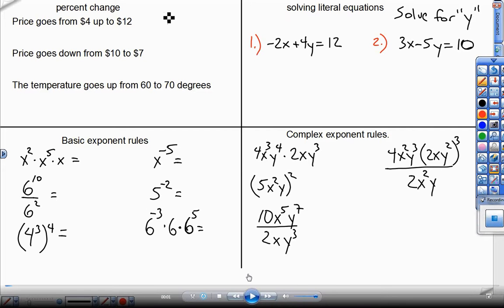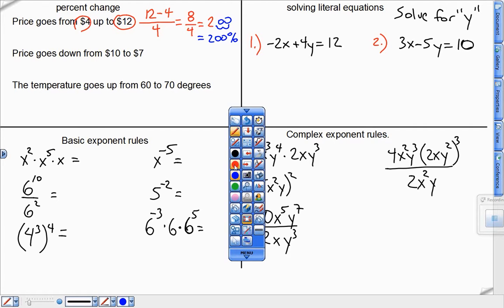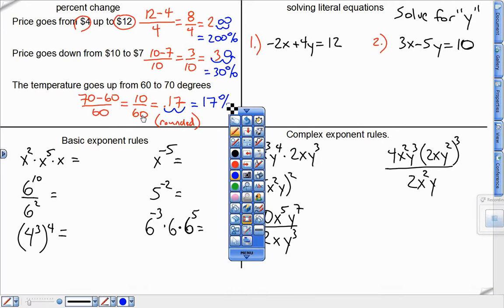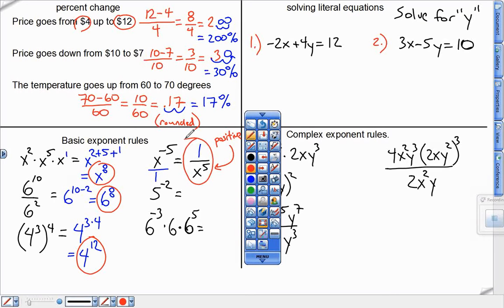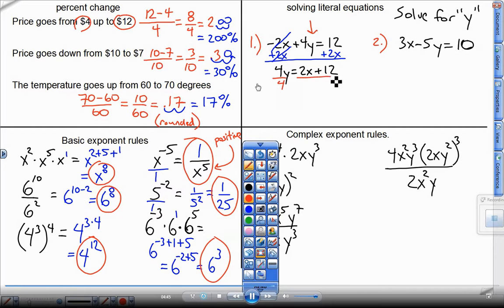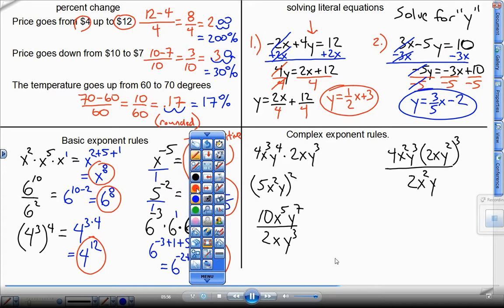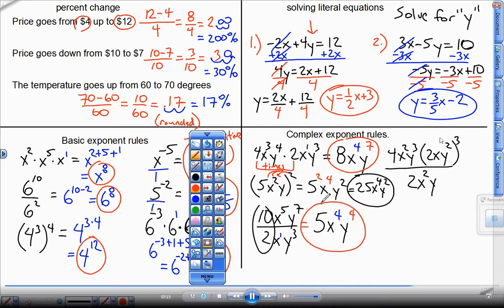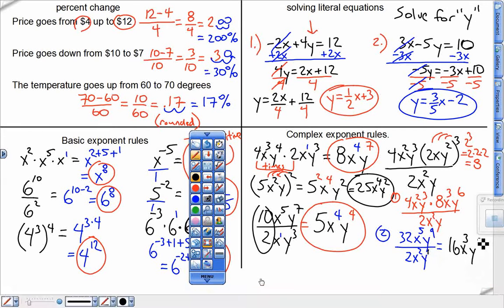5 25 cocepts